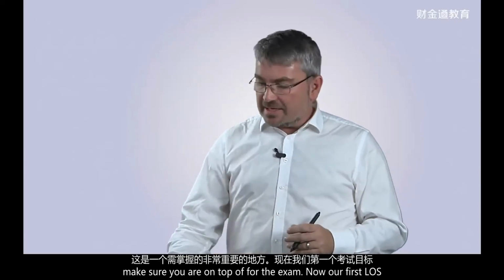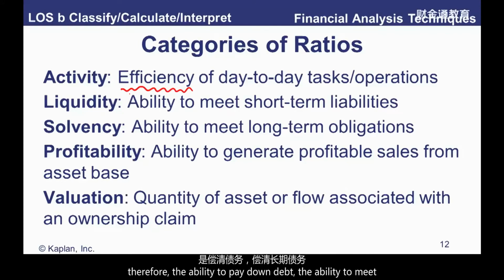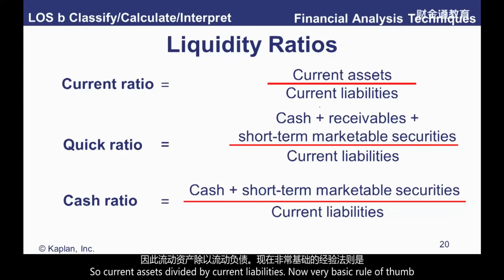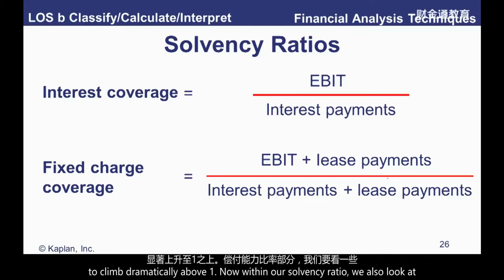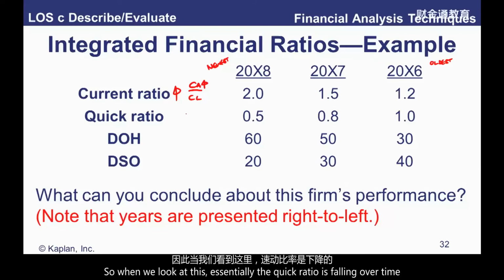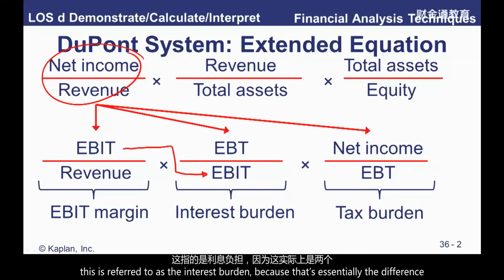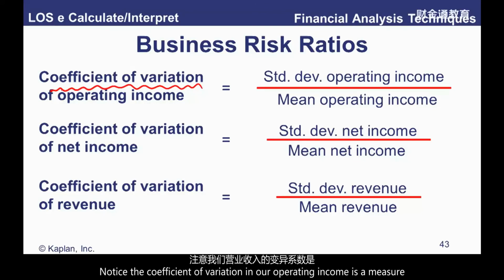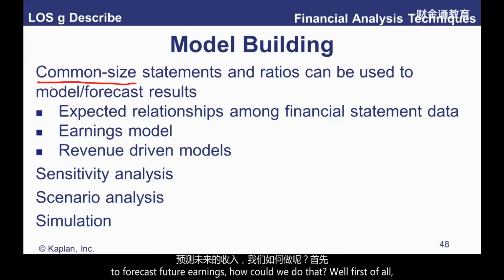34 [CFA 1] Financial Analysis Techniques